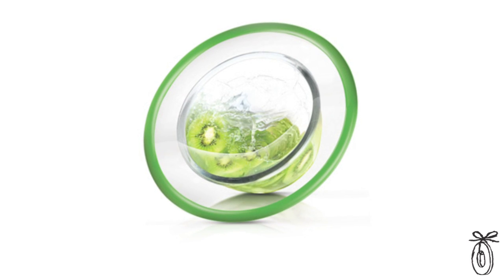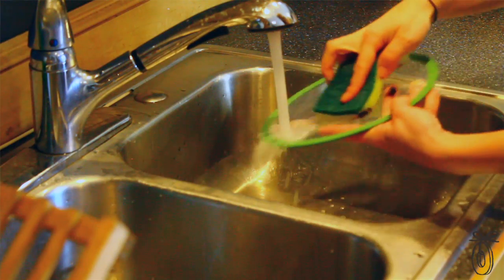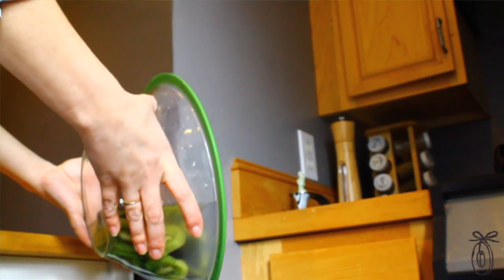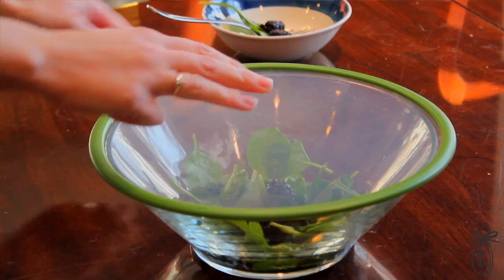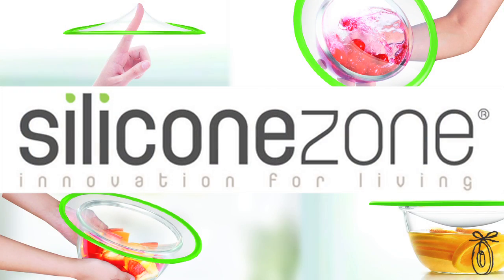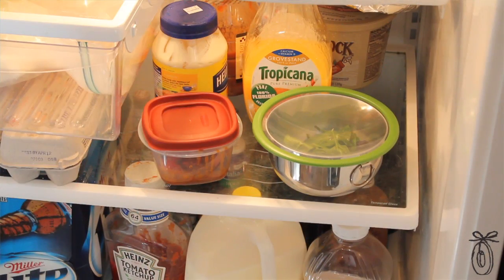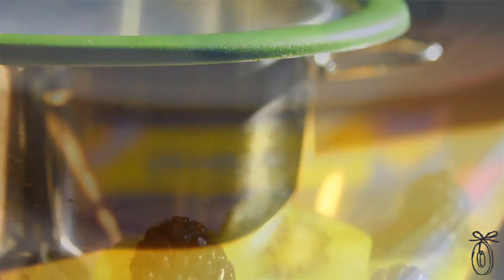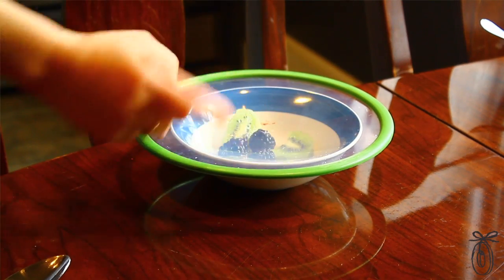EZ Seal - Vacuum-Tight Seal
The Grommet team discovers food preservation methods, EZ Seal. This is a new kitchen tool for optimizing food preservation. It works like a suction cup to create a vacuum seal on your existing container or serving bowl.